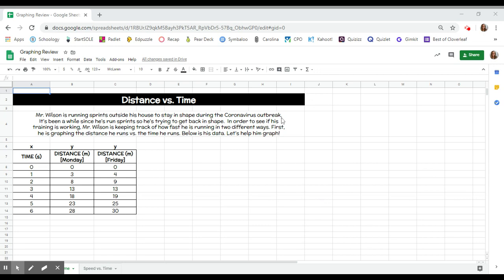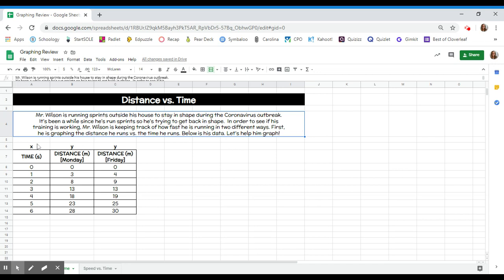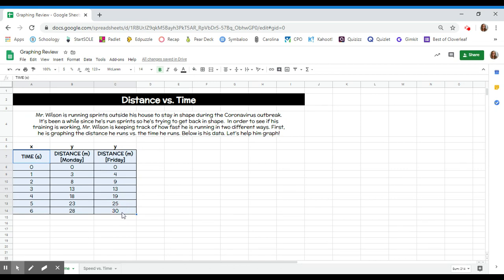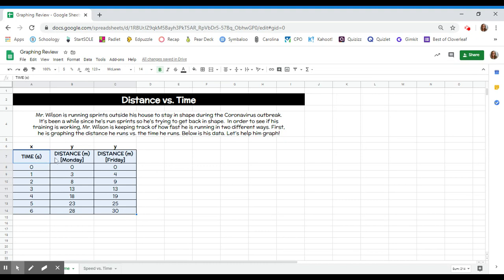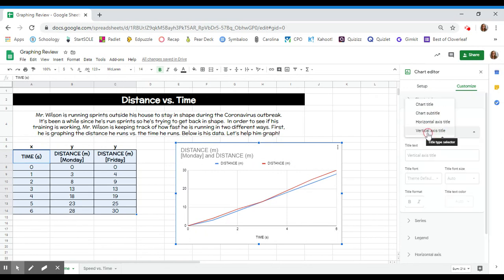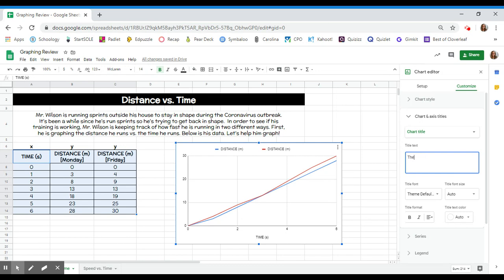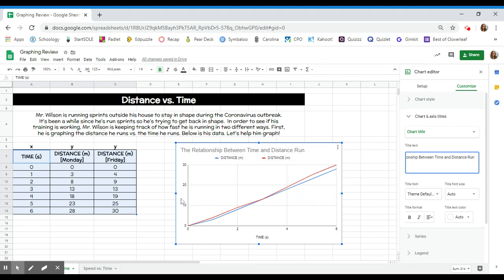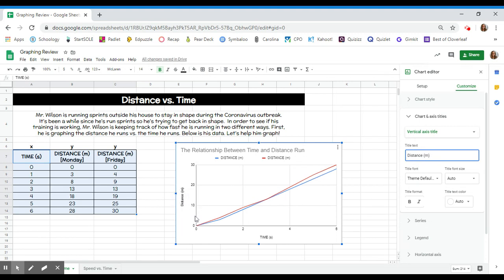Distance vs. Time Graphing: Google Sheets (Video #1)